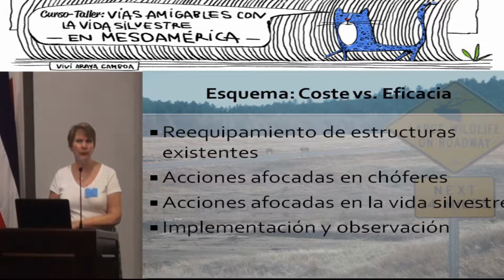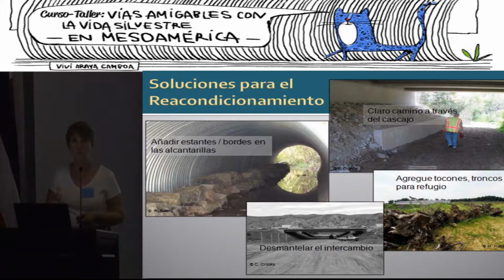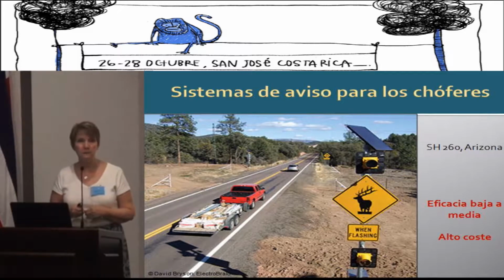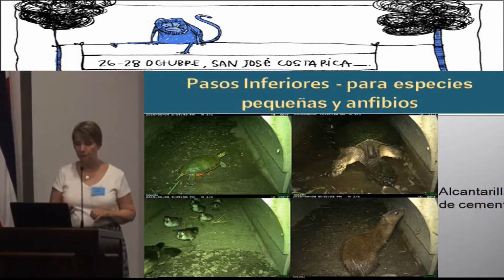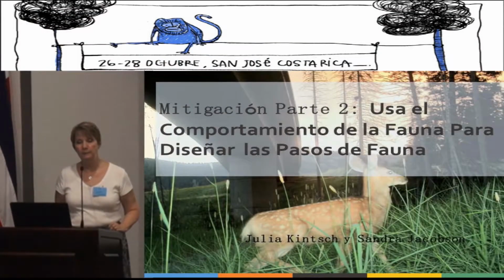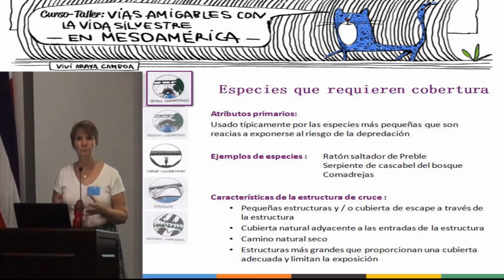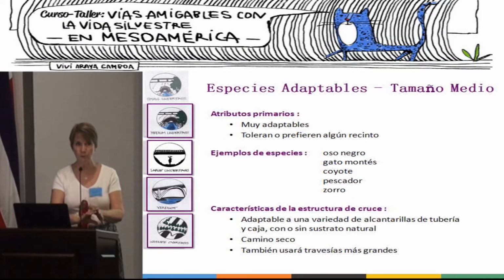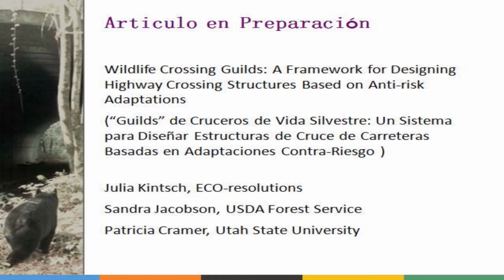3/9 Vías amigables con la vida silvestre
Curso - Taller Vías amigables con la vida silvestre

Elaborado  por el Centro de Transferencia Tecnológica del LanammeUCR.